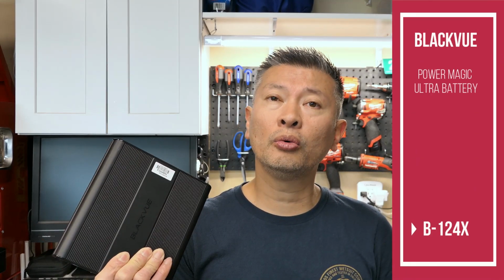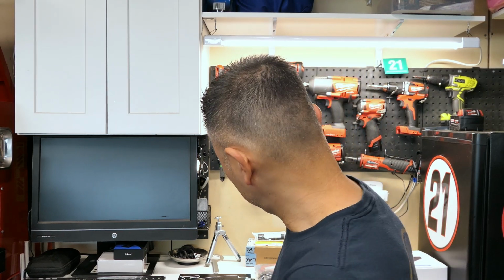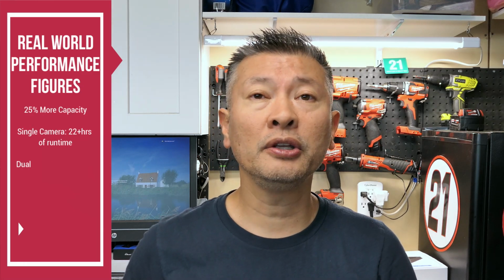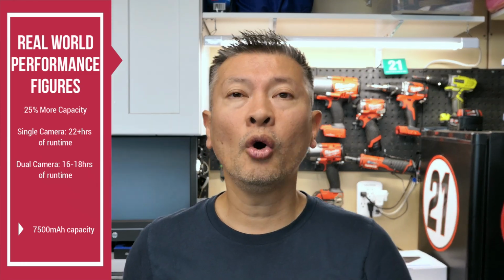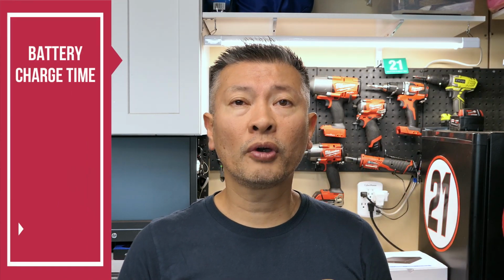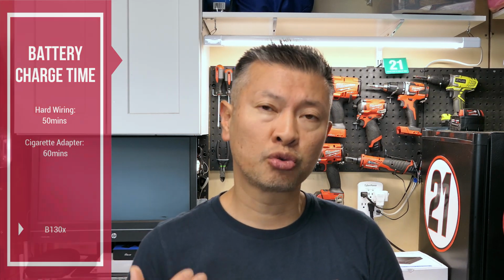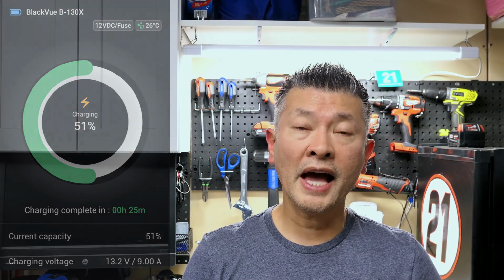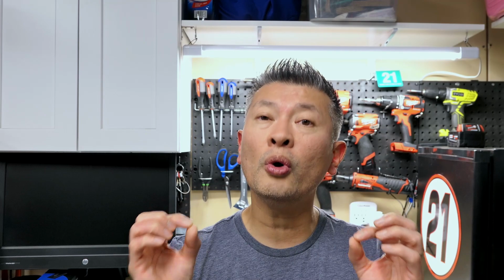MUST HAVE accessory for Any Dash Cam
My fellow Automotive Fanatics, if you have a dashcam, the following accessory is a MUST for it! May I introduce you to the BlackVue’s Power Magic Ultra Battery; technical name, B-130x.

This battery will allow your dashcam to record in “true” parking mode without the worries of:

- running down your vehicle’s battery
- recording stopped because your dashcam sensed low battery voltage

This battery pack will work with ANY dashcam that has a cigarette lighter outlet. Run time will range from as low as 18hrs, to as high as 30hrs, dependent upon your camera setup.

This battery pack is a MUST HAVE!

If you have any questions, please post below and I will reply. Until the next time, this is Peter, The Automotive Fanatic!